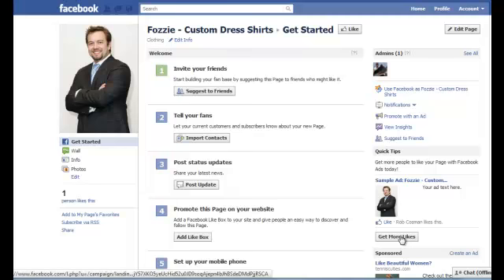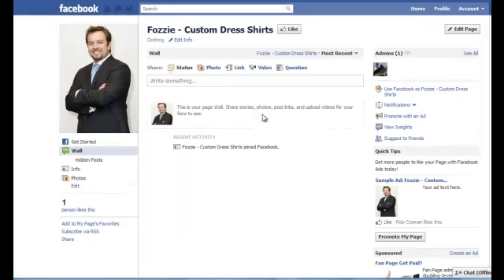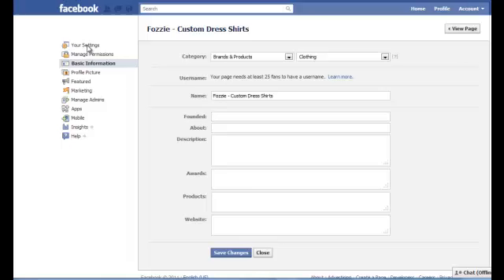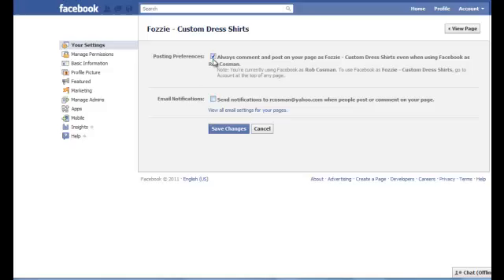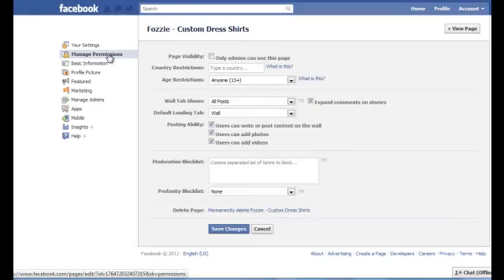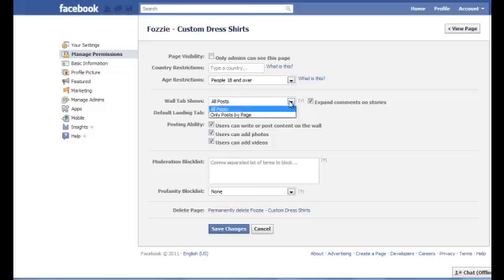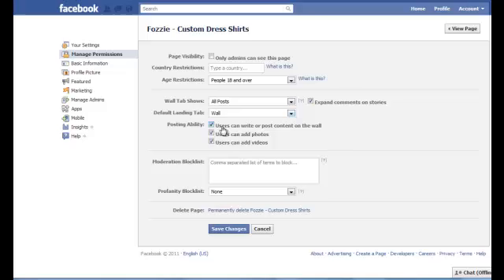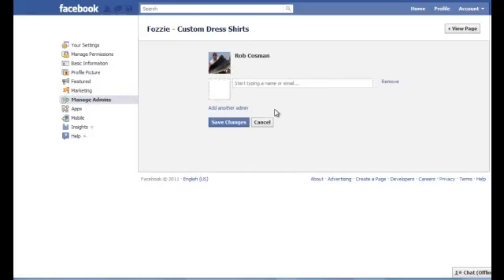Basics of a Facebook Page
This video shows the basics of how to set up a facebook page for a business.